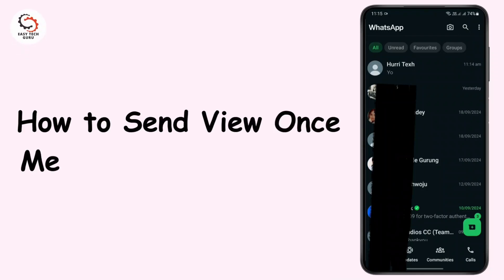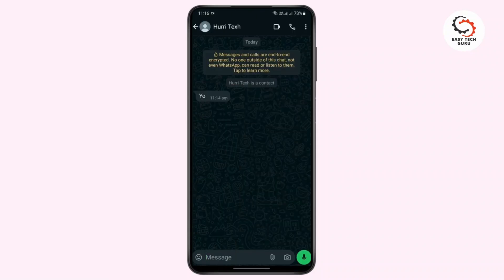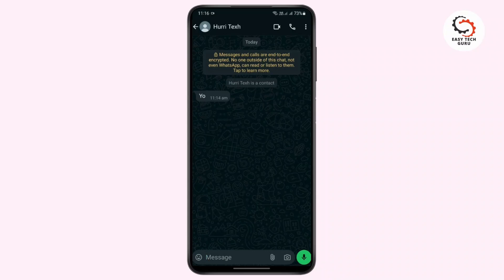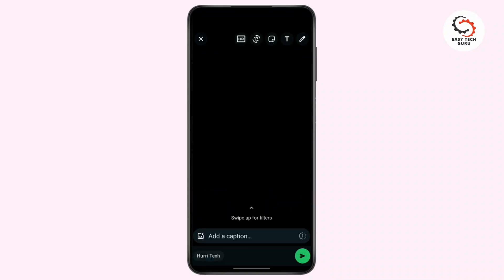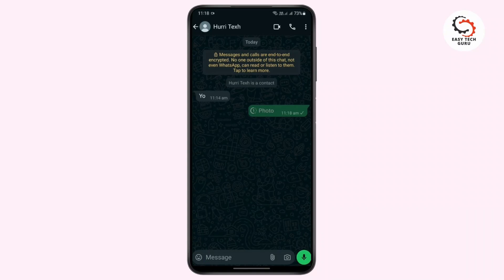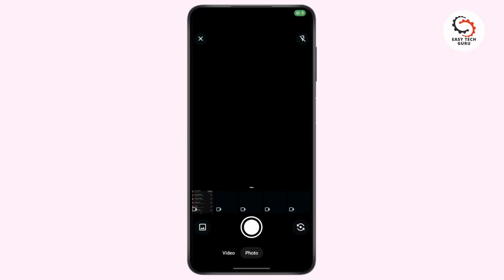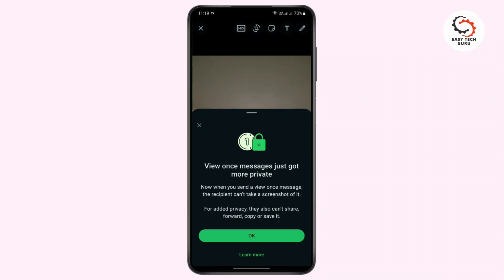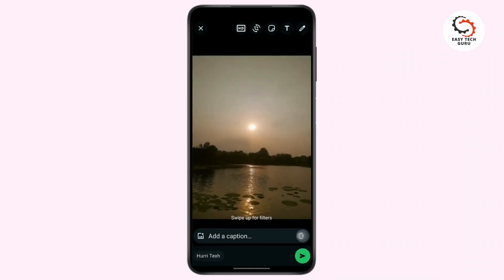How to Send View Once Messages on WhatsApp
In this quick tutorial, learn how to send View Once messages on WhatsApp! Follow these easy steps to send photos that can only be viewed once by the recipient. We'll guide you through using the camera icon and selecting images from your device to send as View Once messages. Discover the privacy benefits of this feature and ensure your messages are secure.

Chapter Timestamps
00:00:00 - Introduction
Learn how to send View Once messages on WhatsApp in this quick tutorial.

00:00:10 - Open WhatsApp
Open the WhatsApp application and select the contact you want to send a View Once message to.

00:00:20 - Send Live Photo
Tap the camera icon, capture a live photo, and select the View Once icon.

00:00:35 - Send Photo from Device
Choose a photo from your device by tapping the camera icon again and selecting the View Once option.

00:00:50 - Confirm View Once Message
Confirm that the message will only be viewable once by tapping "OK."

00:01:00 - Final Thoughts
You’ve now learned how to send View Once messages!